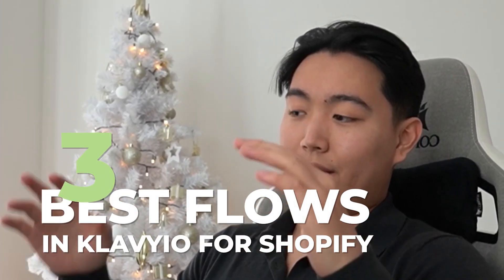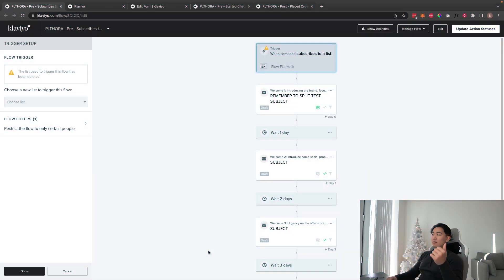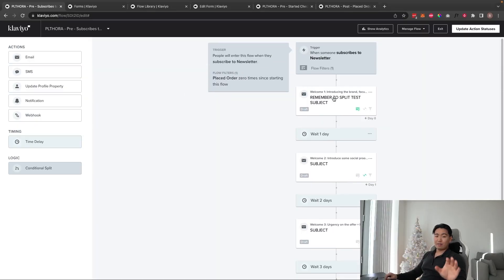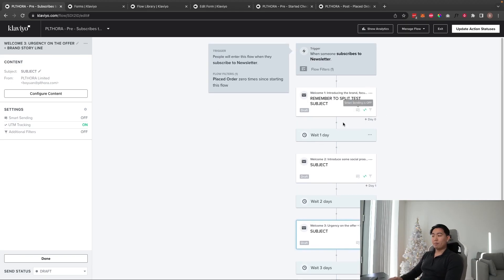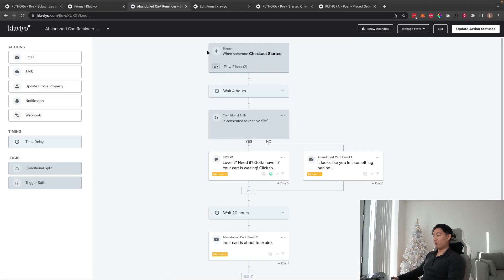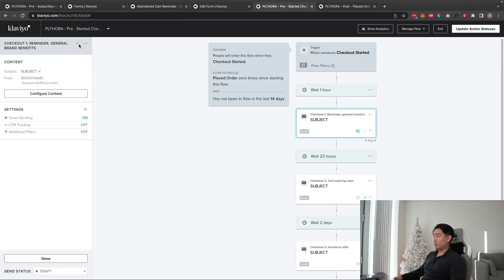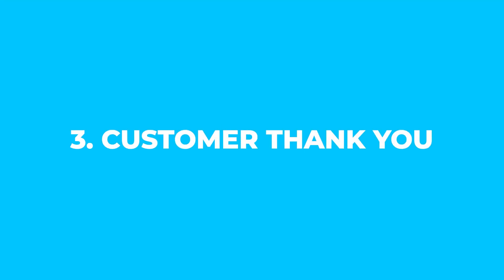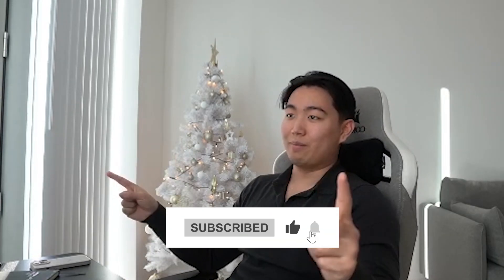3 Best Klaviyo Email Marketing Flows for Your E-commerce Brand